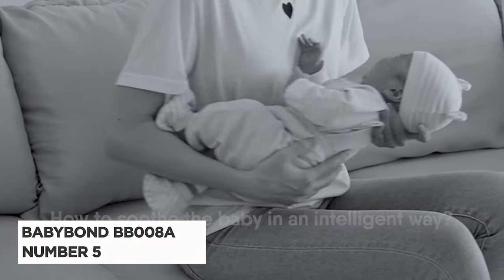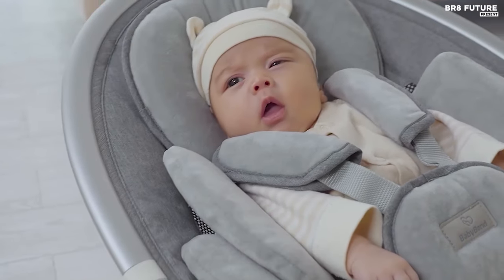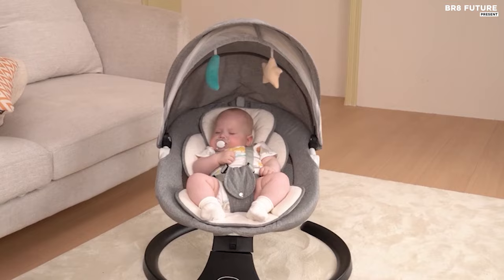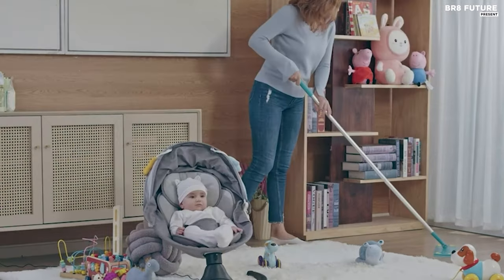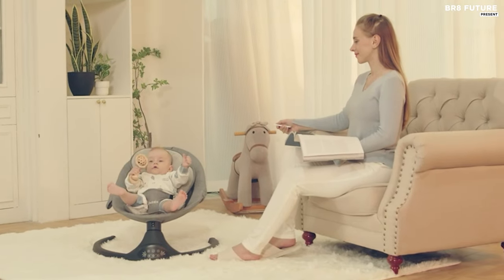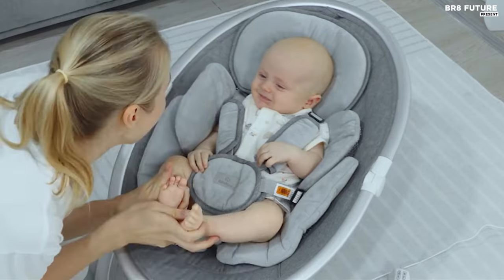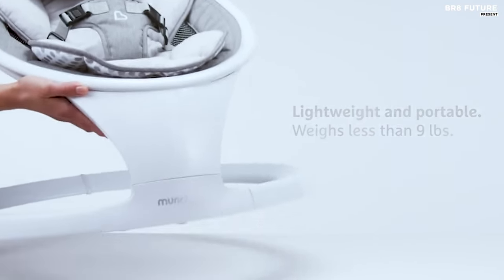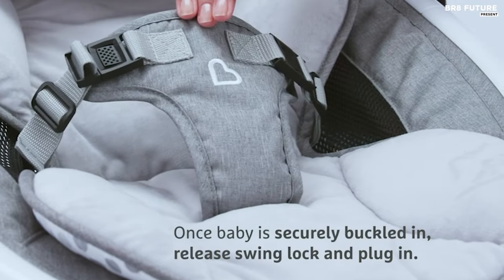Best Baby Swings 2024 👶🎠 Top 5 Best Baby Swing for Newborn & Infants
Links to the Best Baby Swings 2024 are listed below. At Br8 Future, we've researched the Best Baby Swings 2024 on Amazon saving you time and money.

Number 5. BabyBond BB008A Baby Swing

Number 4. Kmaier Baby Swing

Number 3. Larex Baby Swing

Number 2. BabyBond BB009M Baby Swing

Number 1. Munchkin Baby Swing

Searching for the ultimate comfort for your little one? Look no further! Dive into the world of the "Best Baby Swings 2024" and discover the perfect blend of safety, soothing features, and adorable designs! From gentle swaying to calming melodies, these top picks ensure your baby's relaxation and your peace of mind.  Let's swing into a world of comfort and joy for your bundle of happiness! Don't miss out on the latest innovations designed to make parenting a breeze!

and that's where our guide to the Top 5 Best Baby Swings 2024, you can buy for this year comes in. As always all the links to products you'll find in the description below and let us know in the comments which tech-related topics you'd like to see in our next videos!

Hope you enjoyed my Best Baby Swings 2024 video.